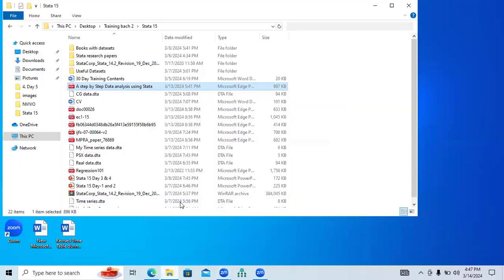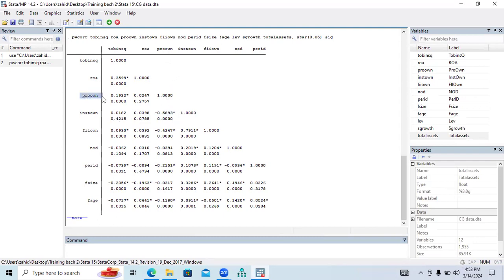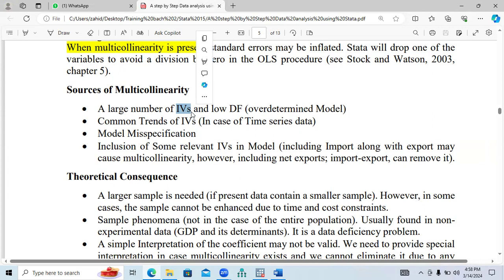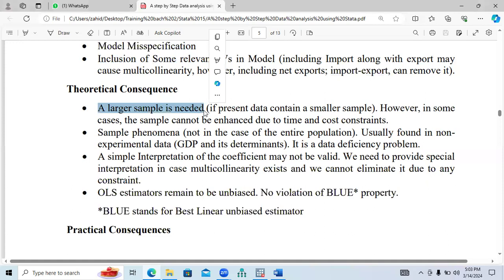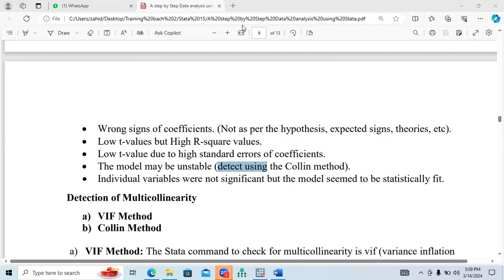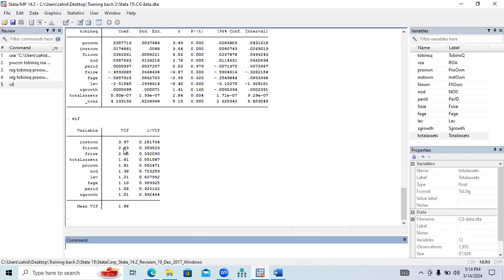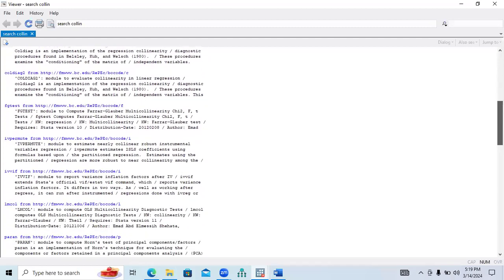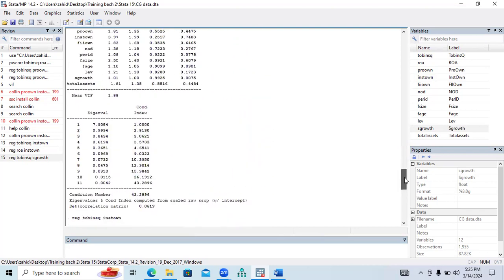Stata Training Day-7A